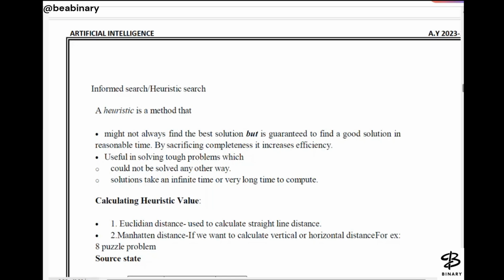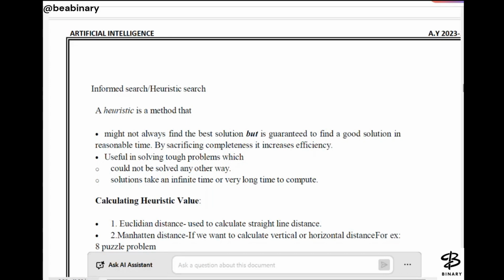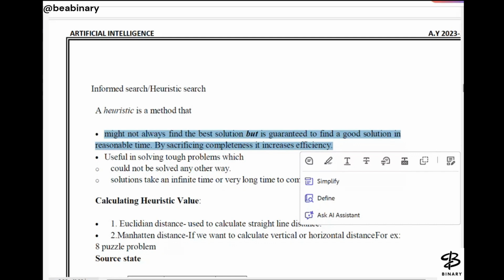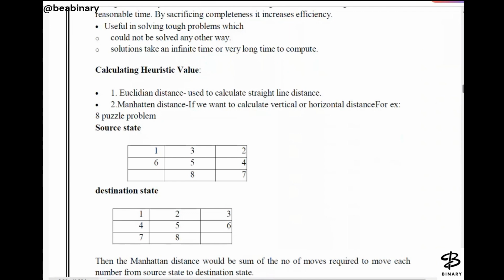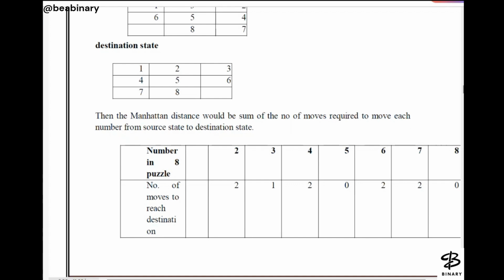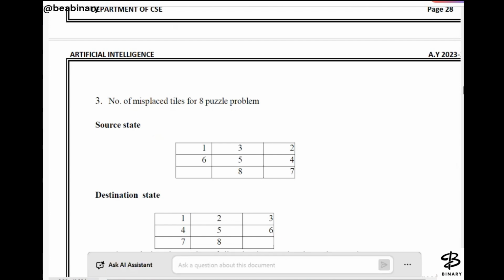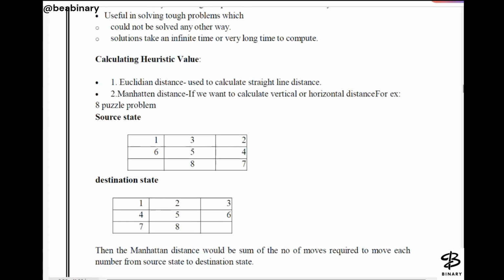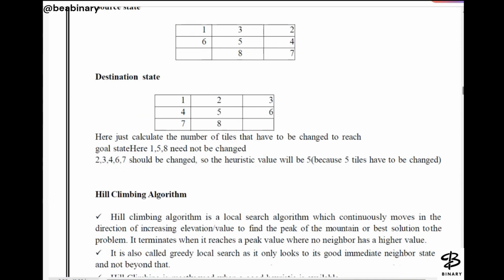12. Heuristic Search | Informed Search | Search Strategies | Artificial Intelligence | CSE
Description
In this video, we discuss Heuristic Search as an informed search strategy in Artificial Intelligence for Computer Science Engineering students.

The lecture begins by explaining the concept of informed search, where additional knowledge in the form of heuristics is used to guide the search process toward the goal more efficiently. It contrasts this with uninformed search, where no such guidance is available.

The lecture explains what a heuristic function is, how it estimates the cost from the current state to the goal state, and how it helps reduce the number of explored nodes. It highlights the importance of designing good heuristic functions that are admissible and consistent to ensure optimal solutions.

It further discusses common heuristic search algorithms such as Greedy Best-First Search and A* Search. The lecture explains how Greedy Search selects the node with the lowest heuristic value, while A* combines both path cost and heuristic value to find the most optimal path.

The video also covers important properties of heuristic search, including completeness, optimality, time complexity, and space complexity. It explains how heuristics significantly improve performance compared to uninformed methods.

Additionally, the lecture discusses real-world applications of heuristic search, such as route planning, robotics, game playing, and problem-solving systems.

The lecture concludes by emphasizing the importance of heuristic search in building efficient and intelligent systems, and how it plays a key role in solving complex AI problems. This topic is essential for Computer Science Engineering students studying search strategies in Artificial Intelligence.